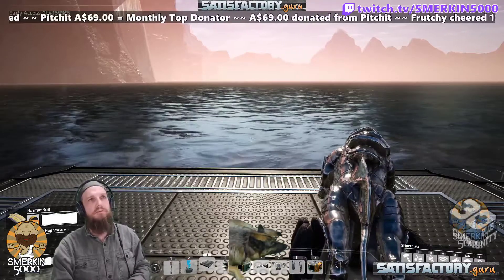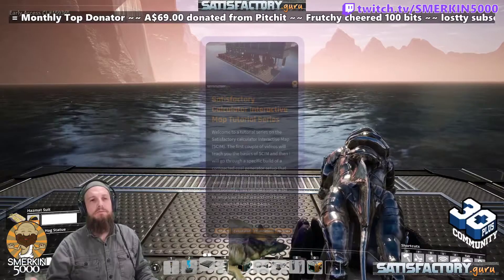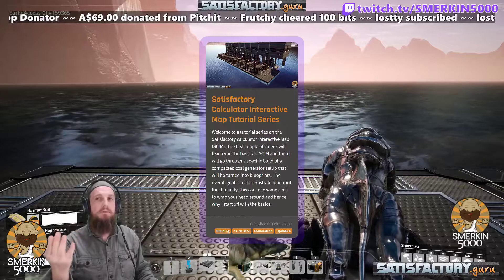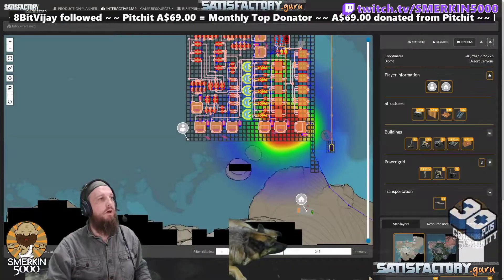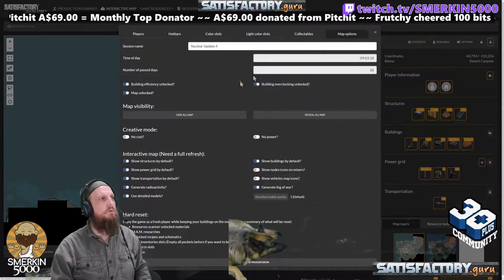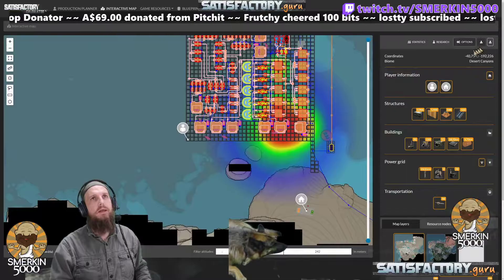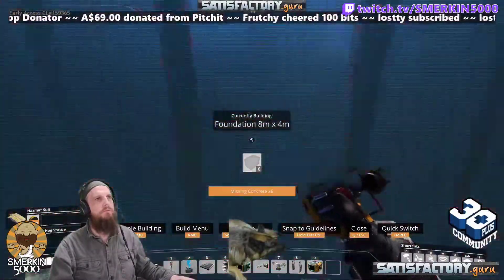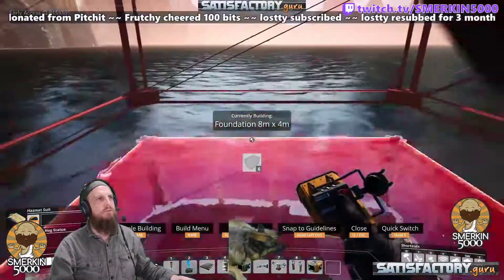No Cost Creative Mode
The No Cost Creative Mode is a debug flag in the game that allows you to build things without needing the required items in your inventory. Great for when creating tutorial content and it doesn't require you to use mods.

website for all your Satisfactory needs.

My tutorial series for SCIM can be located here, the first episode shows you how to upload the save file and also download it after making changes